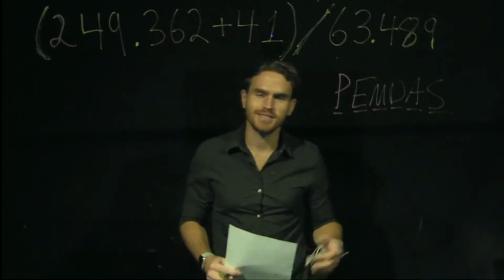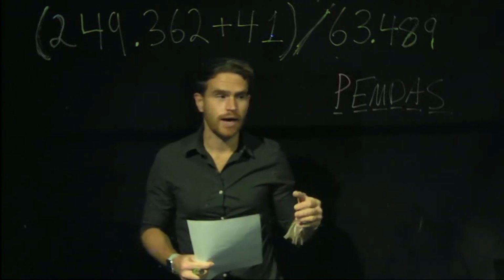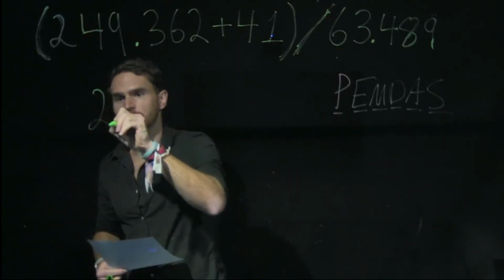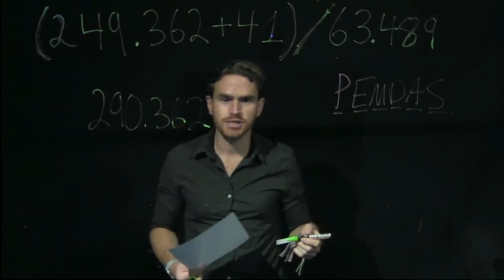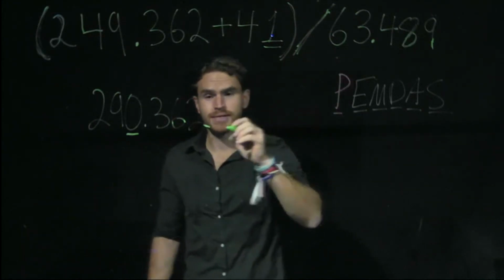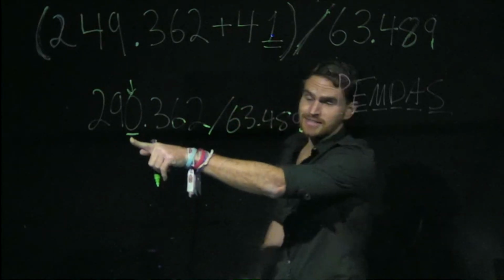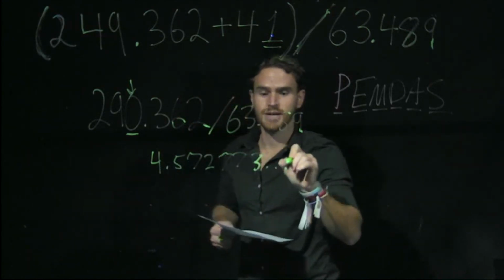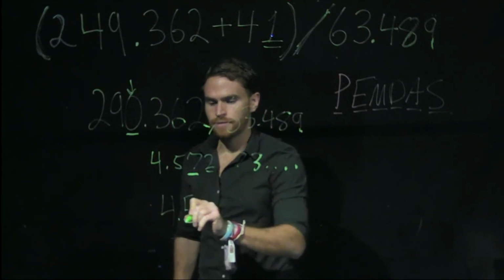Significant Figures - General Chemistry Help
This video walks students through how to perform calculations using significant figures. This is a practice problem for a sig figs section of a General Chemistry class. In this video, we will discuss the rules for calculating sig figs. These types of problems are common for AP, High School, General Chemistry, NCLEX, and MCAT exams.